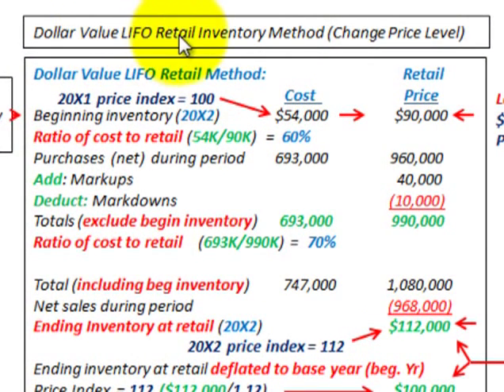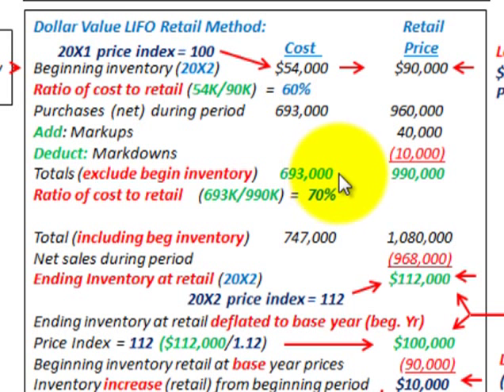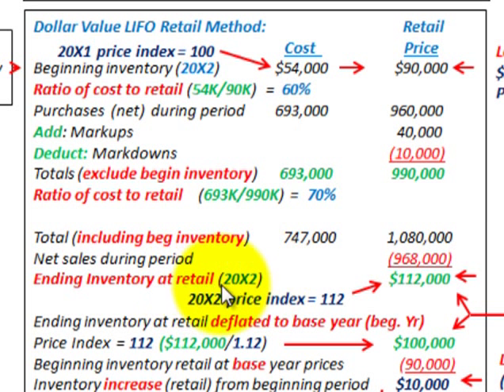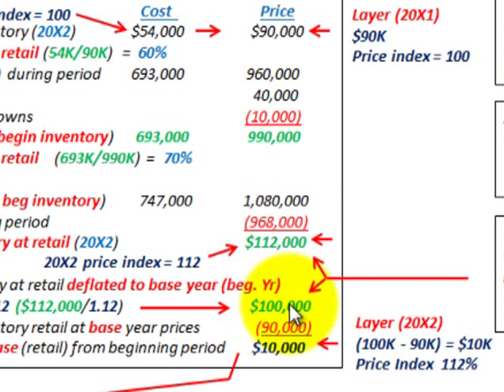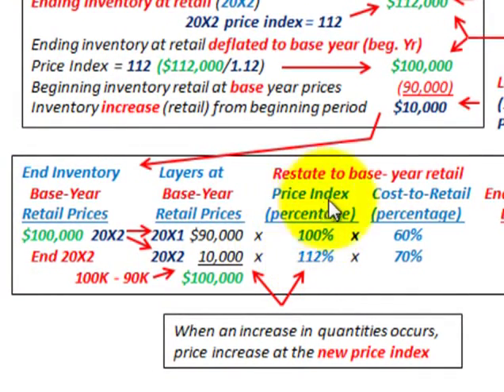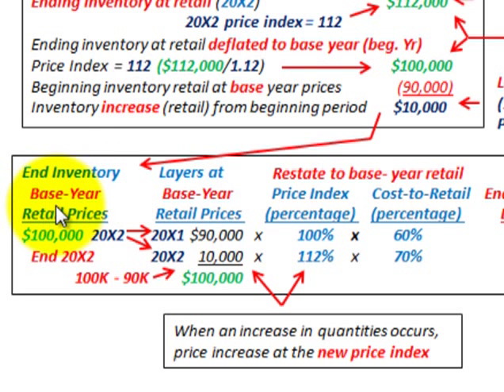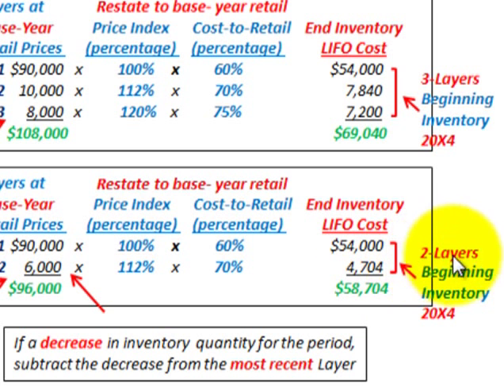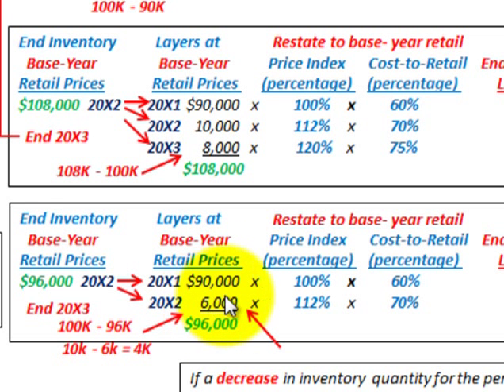Dollar Value LIFO Retail Method (Fluctuating Prices, Ending Inventory At Dollar Value LIFO)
Accounting dollar value retail method, dollar value LIFO method determines increases in inventory in terms of base year prices (beginning of year prices), assume one had a price change of percent increase, must  eliminate the price change to measure the real increase in inventory, increase in inventory is deflated to beginning of year prices, indicates whether an actual increase or decrease in quantity of inventory occured, dollar value LIFO uses price indexes to bring ending inventory back to base year price to determine ending inventory, start with cost to retail ratio (cost divided by reail price) is based on current purchases including markups and markdowns but excludes beginning inventory,markups and markdowns apply only to goods purchased during the current period and not to beginning inventory, ending inventory at retail is calculated by subtracting sales during the period from total inventory which includes beginning inventory plus purchases, ending inventory at retail prices is divided between the different layers of inventory, each layer is multiplied by the respective cost to retail ratio and price index which equals ending inventory at LIFO cost for each layer, the sum amount of the layers equals the total ending inventory LIFO cost, detailed example by Allen Mursau